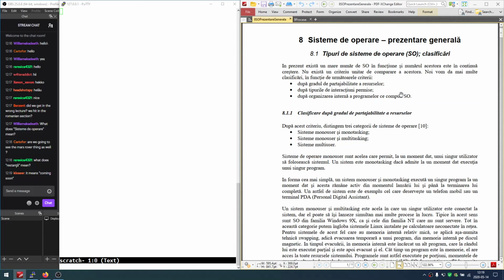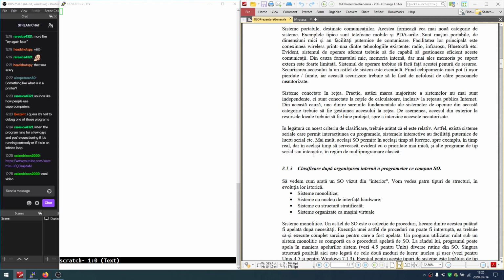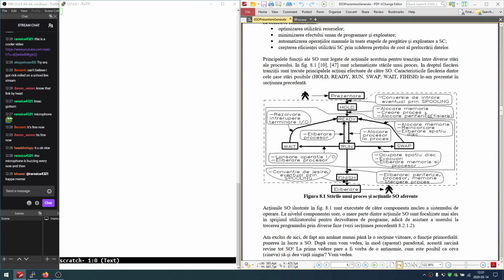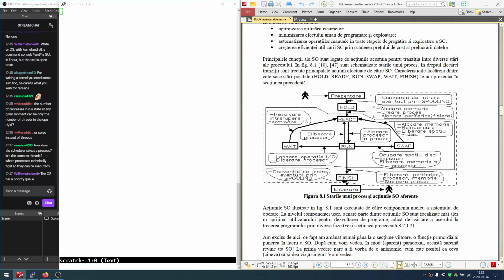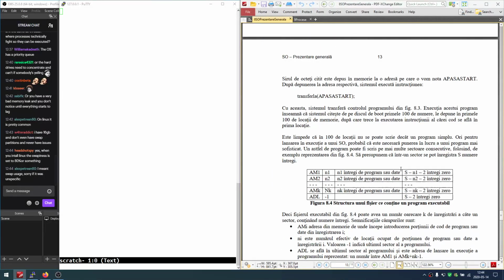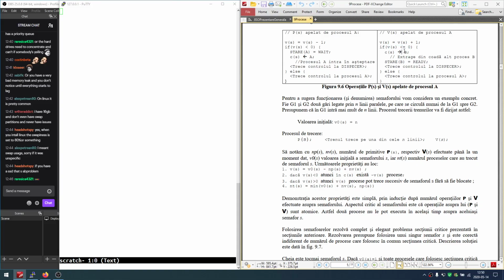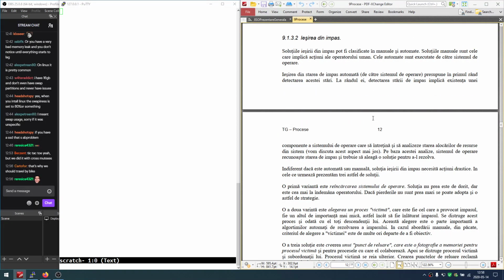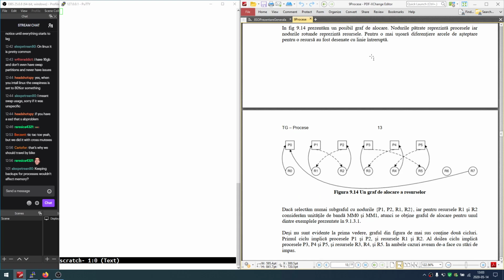OS Lecture 11 English 1/2